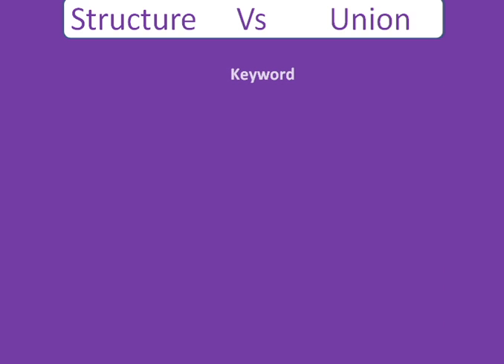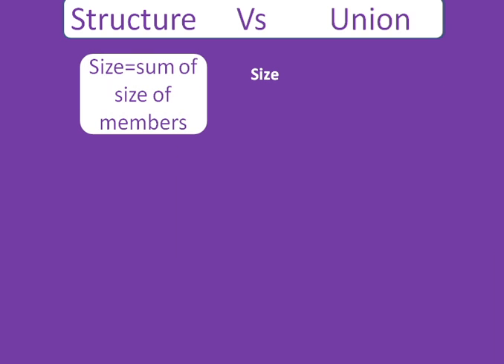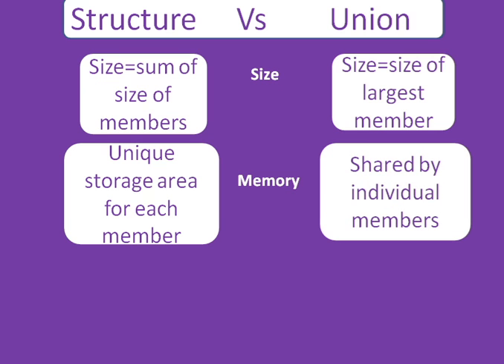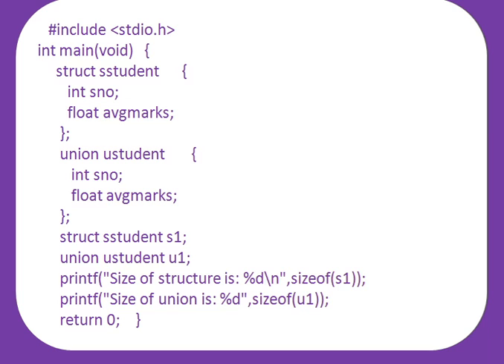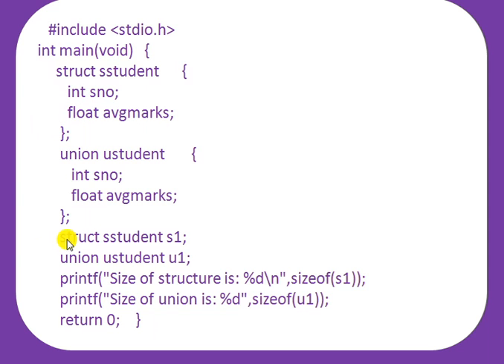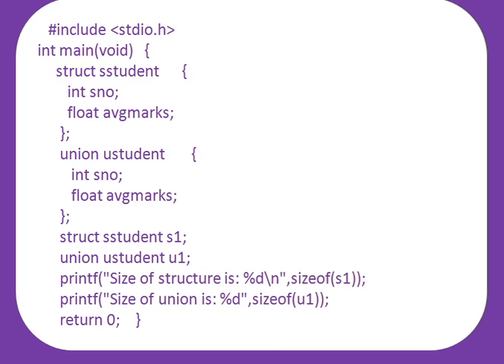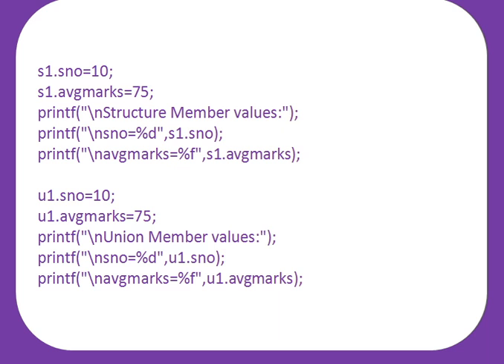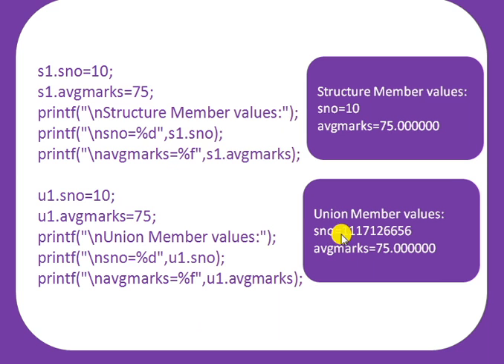Structure Vs Union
Complete explanation from the definition to differences of structure and union